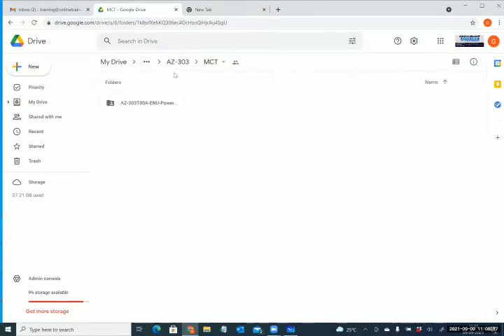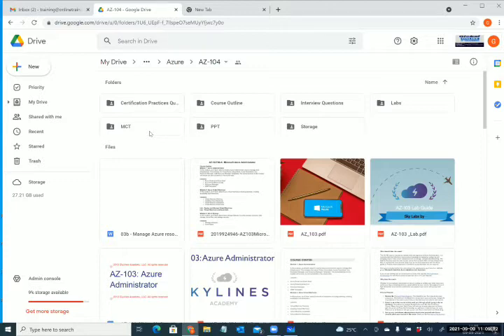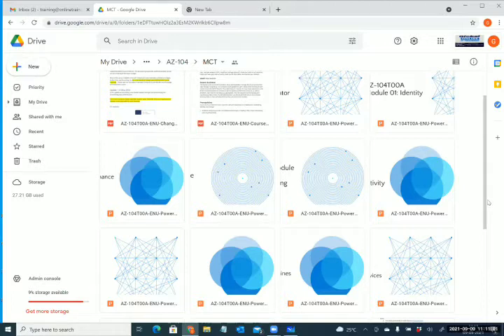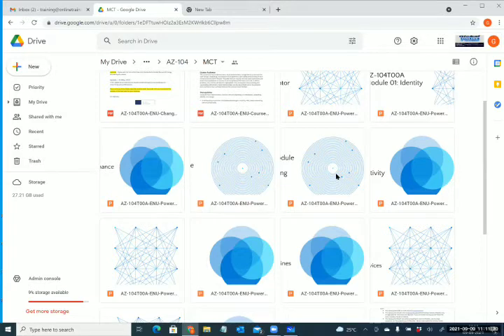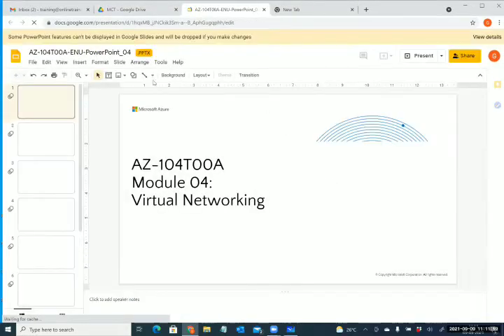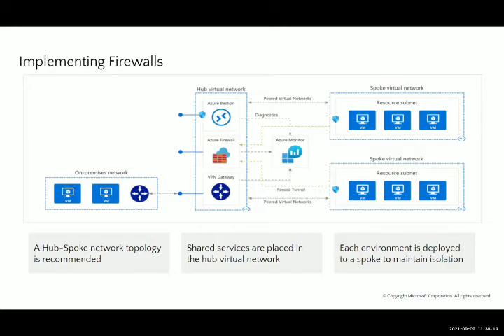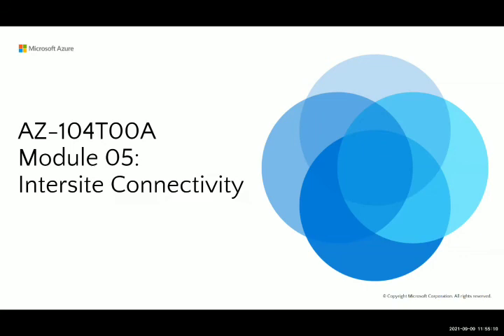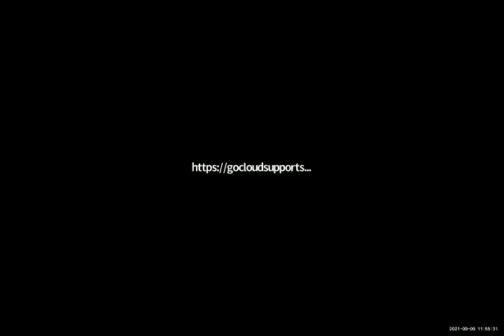Azure Cloud Security Training